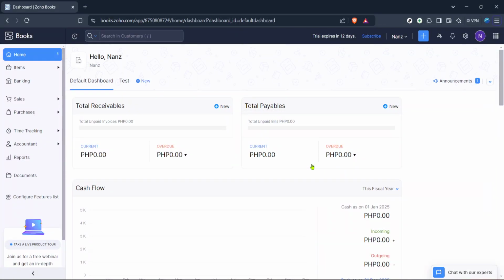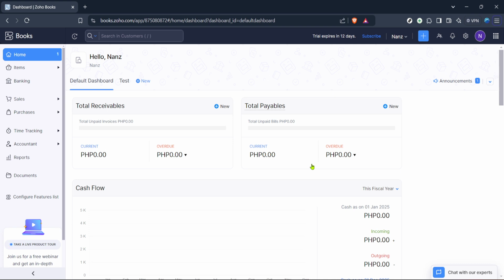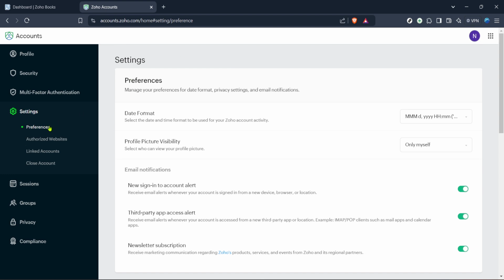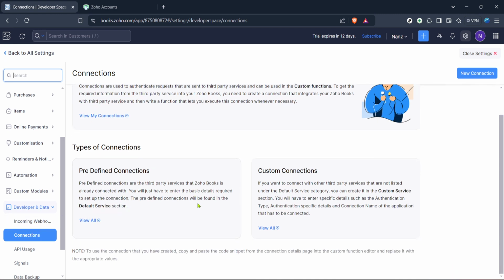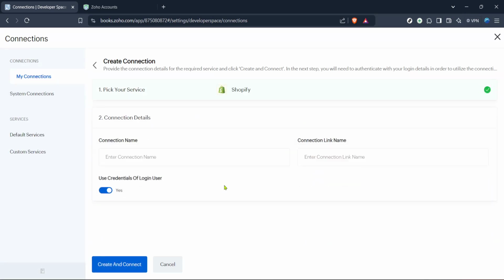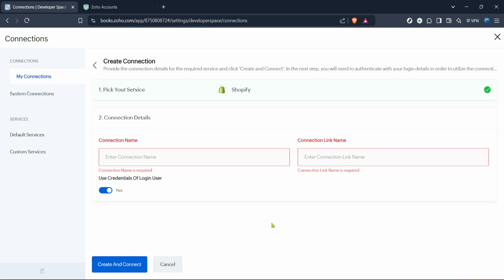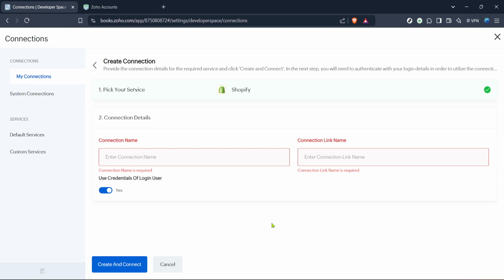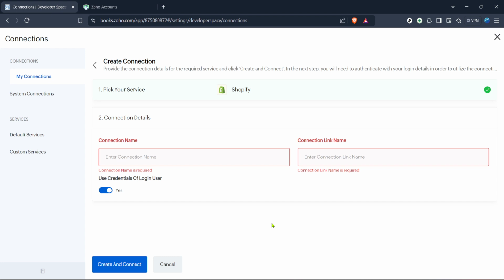How to Integrate Zoho Books with Shopify (Full 2025 Guide)